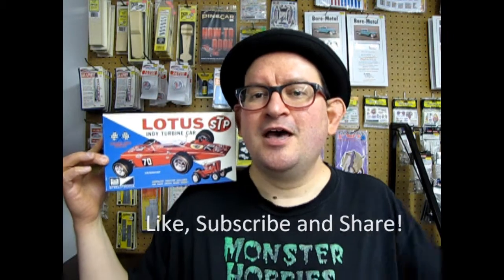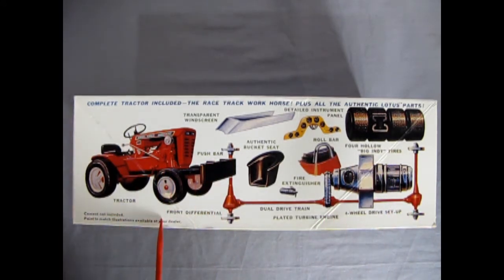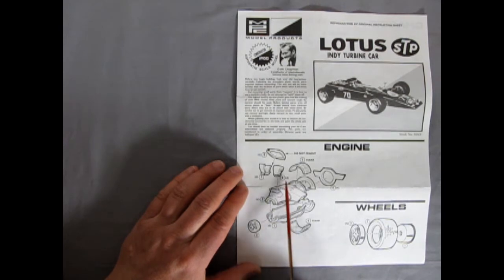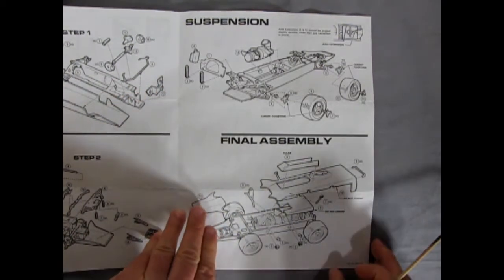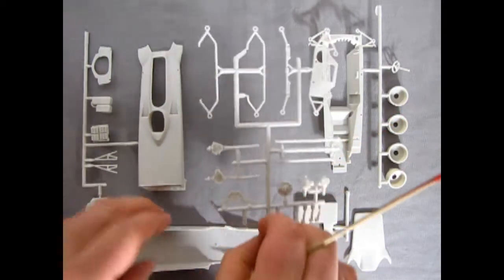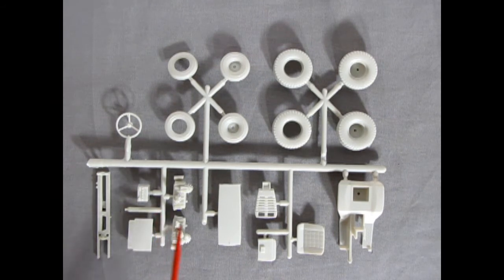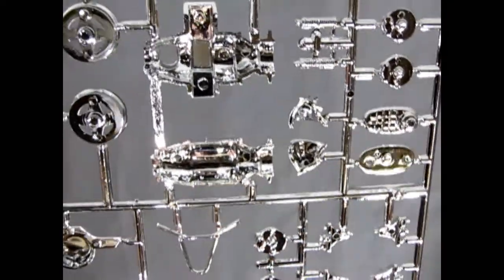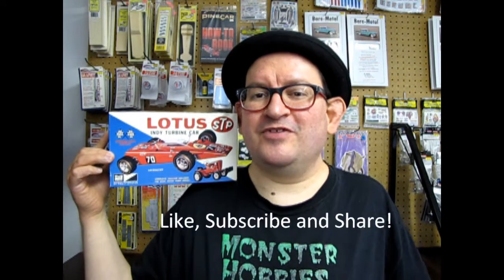Unboxing The 1968 Lotus STP Indy Turbine Model Kit By MPC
Are you looking for the 1968 Lotus STP Indy Turbine Model Kit By MPC and want to know what the instruction sheet, plastic parts and decal sheet looks like before you buy the model?

Let us do the work for you as we unbox the MPC 1968 Lotus STP Indy Turbine Model Kit.

Thank you very much for watching "Unboxing The 1968 Lotus STP Indy Turbine Model Kit By MPC". It means a lot to us!